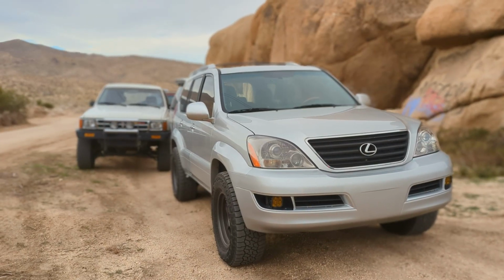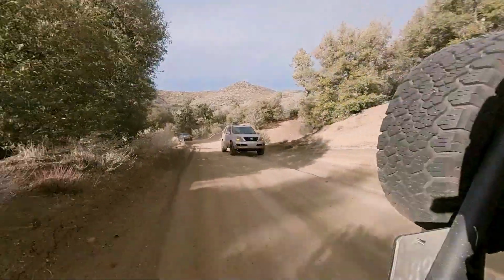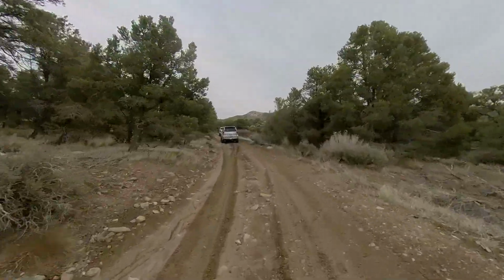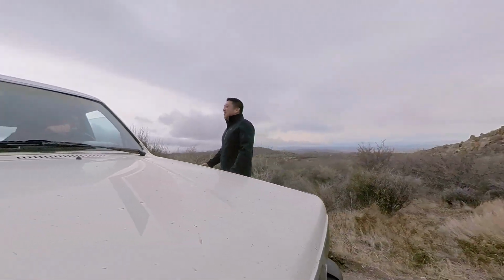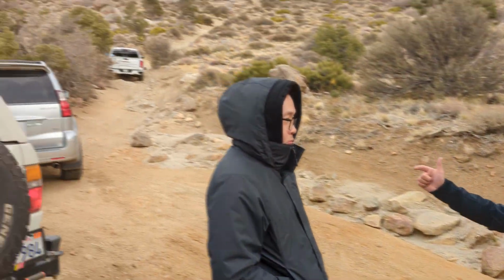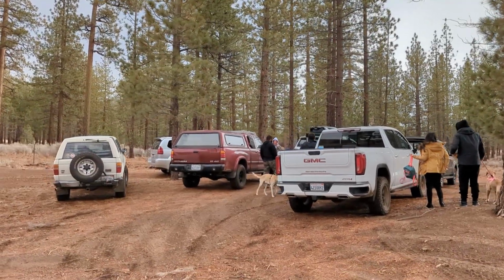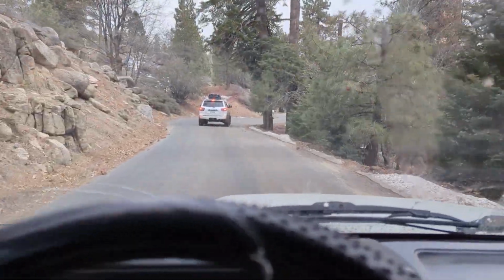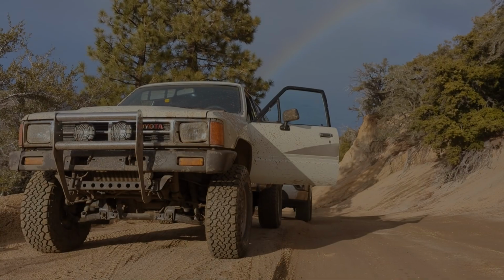Last Offroad Trip of 2022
on New Years Eve, we got a group of friends and families together to head up to big bear lake.

00:00 Intro
01:38 Changing Course
03:19 Getting Stuck
04:45 Stopping for Lunch
06:00 Into Big Bear

Additional on Track Photos by CaliPhotography

Follow these cars on instagram @StartingStock